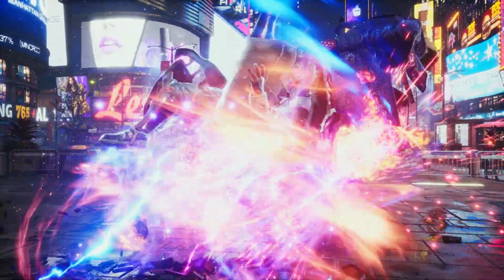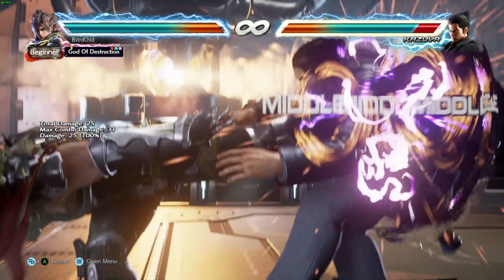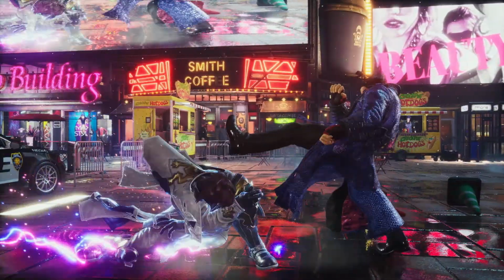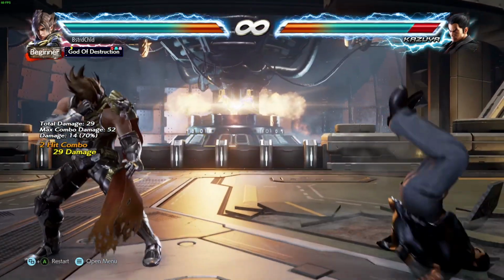TEKKEN 8 Lars Alexandersson Trailer Analysis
Old main got the new trailer treatment and he looks more anime than ever. Hope you enjoy the trailer analysis!

0:00 Reaction/First Impression
1:47 Analysis